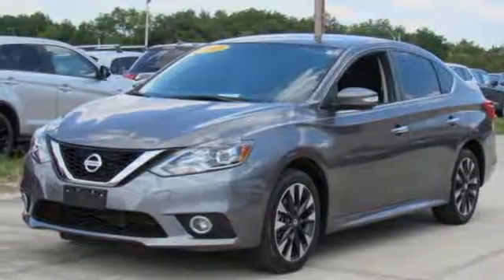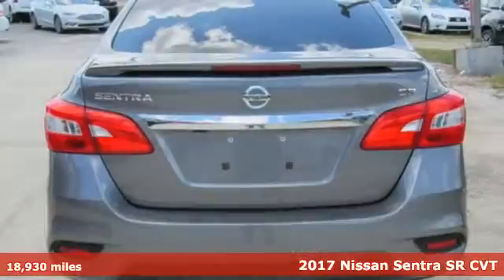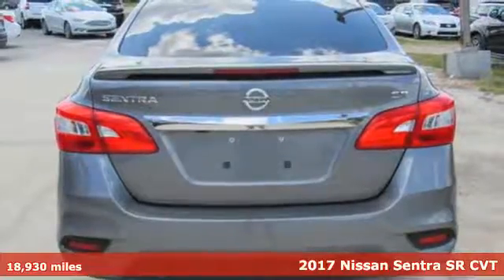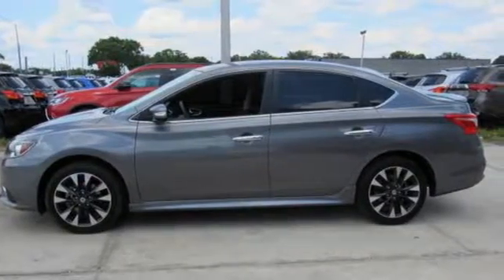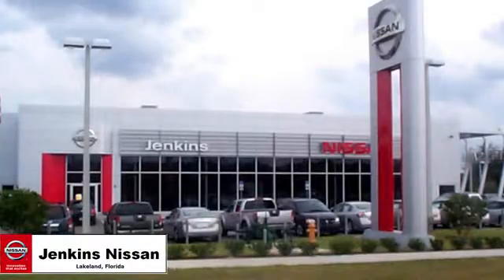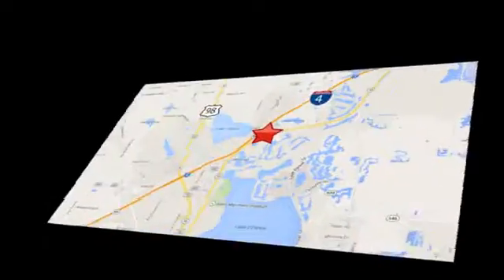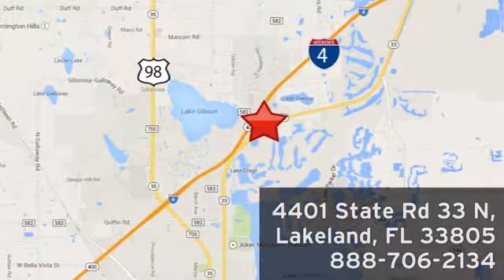Used 2017 Nissan Sentra Lakeland FL Tampa, FL 18OS20A - SOLD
Year: 2017
Make: Nissan
Model: Sentra
Trim: SR CVT
Engine: 110 L 4 Cyl. Cyl.
Transmission: Automatic
Color: Grey
Interior: Black
Mileage: 18930
Stock #: 18OS20A
VIN: 3N1AB7AP5HY248333
This 2017 Nissan Sentra SR will sell fast -Bluetooth ABS Brakes -AM/FM Radio Based on the excellent condition of this vehicle, along with the options and color, this Nissan Sentra is sure to sell fast. -Front Wheel Drive and many other amenities that are sure to please. USED NISSAN SAVINGS -Please contact dealer for details. MUST FINANCE with one of Jenkins captive lenders or lose a portion of the discount/rebates. Out of state pricing may vary and will be assessed a convenience fee of $185 for title processing and tag work. Sales Tax Title License Fee Registration Fee Finance Charges and $899 Dealer Fee are additional to the advertised price. We make every effort to have accurate pricing but occasionally mistakes occur. Please call if you have any questions.

Address:
401 State Rd 33 N